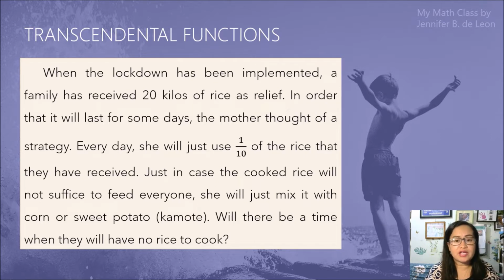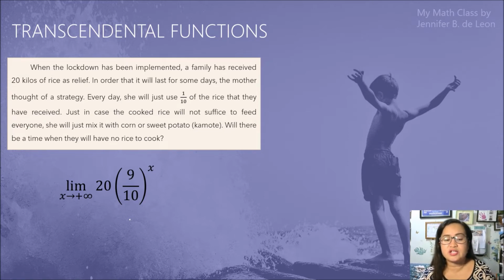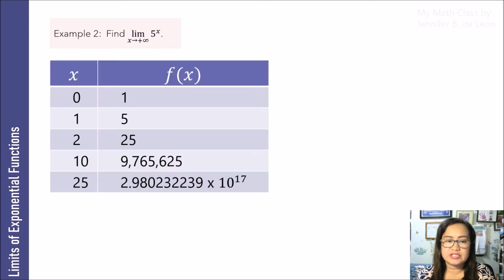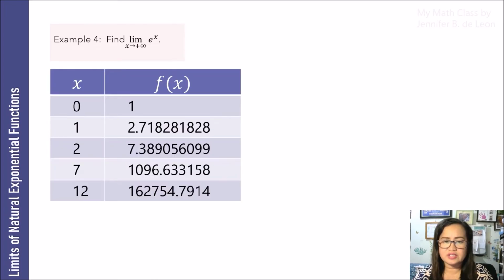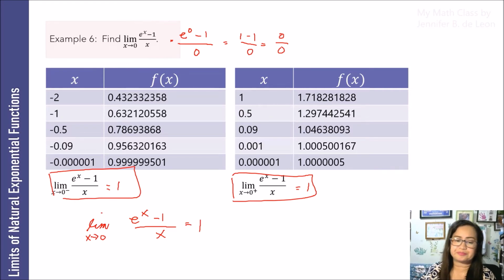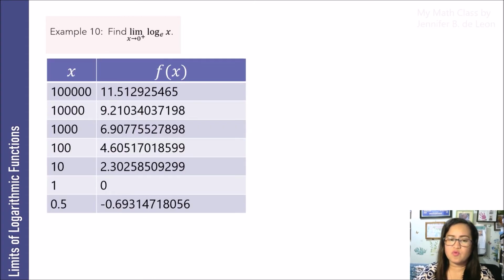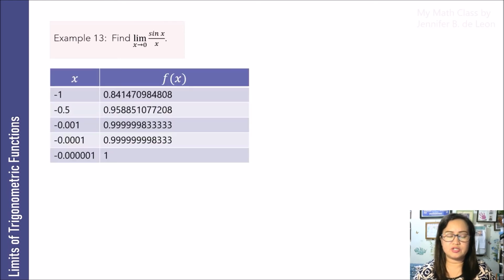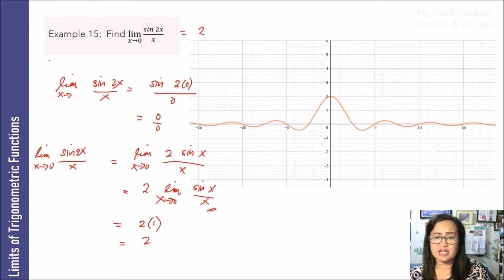The Limits of Transcendental Functions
This is a video lesson about finding the limit of transcendental functions or non algebraic functions which includes exponential functions, natural exponential function, logarithmic functions, natural logarithmic functions, and trigonometric functions.